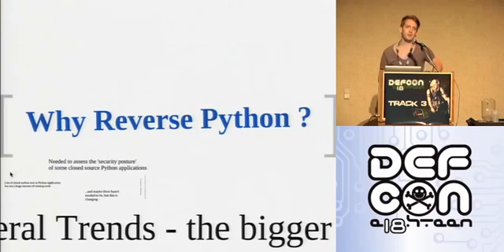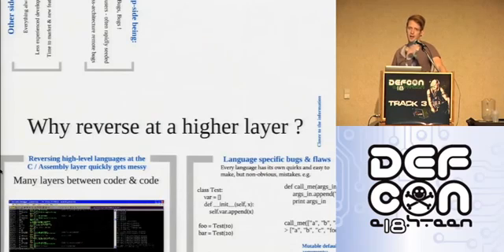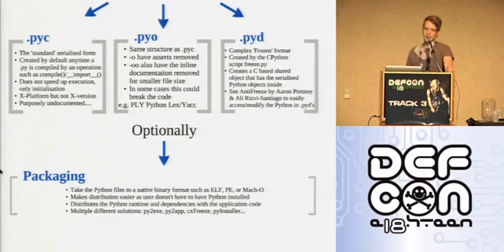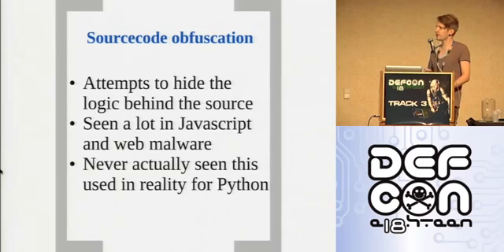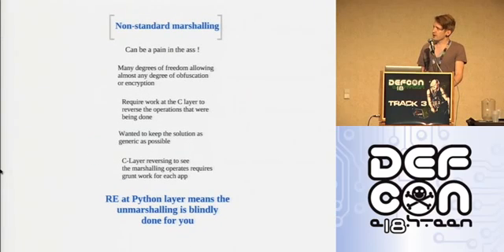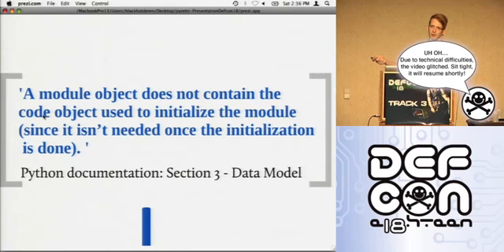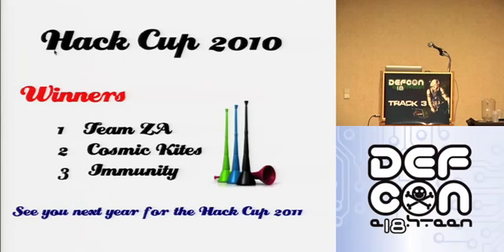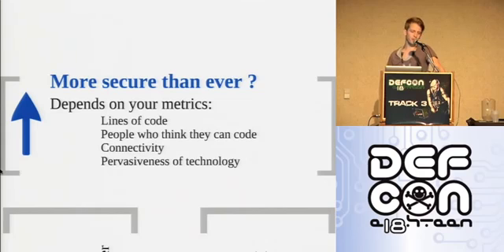DEFCON 18: Obfuscated Python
Speaker: Rich Smith Increasing numbers of commercial and closed source applications are being developed in Python. Developers of such applications are investing more vesves more to stop people.